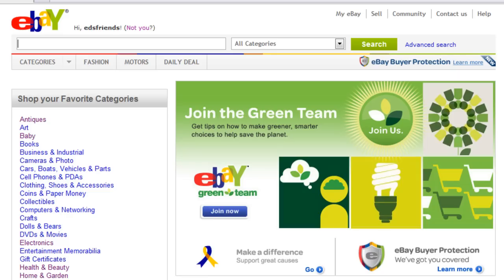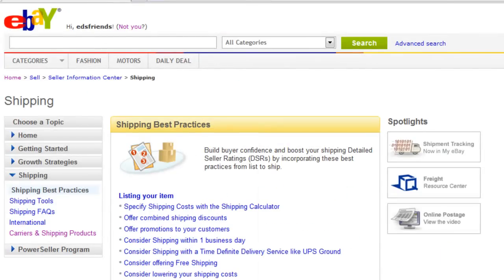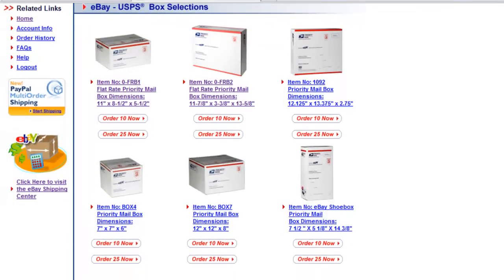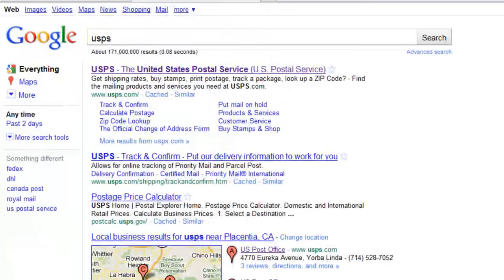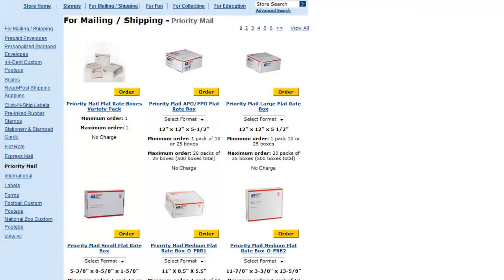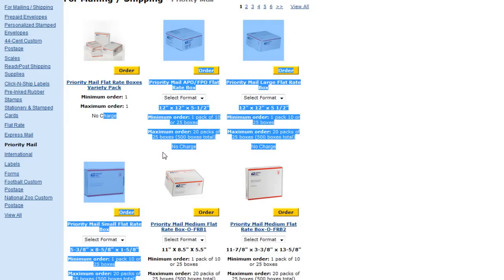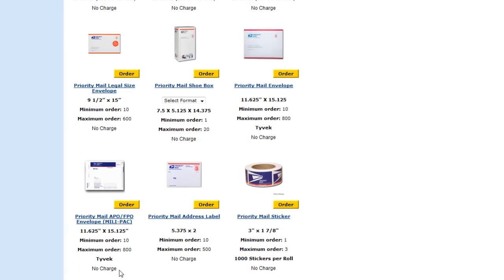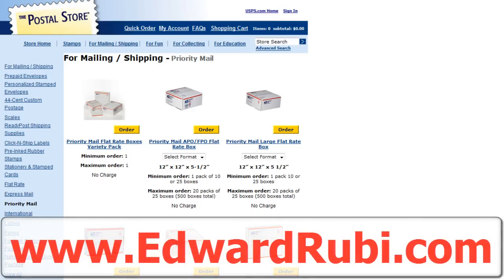How & Where to get FREE eBay Shipping Boxes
In this video I don't show you how to get discount shipping boxes, but how to get FREE eBay shipping boxes. Don't go dumpster diving for used cardboard boxes... get large & small, eBay branded, shipping boxes delivered free.